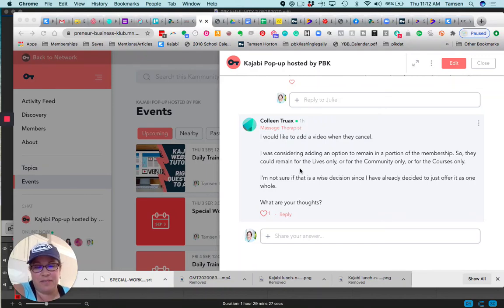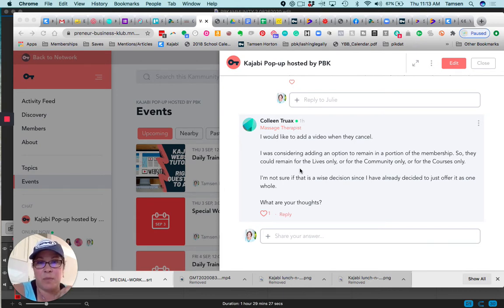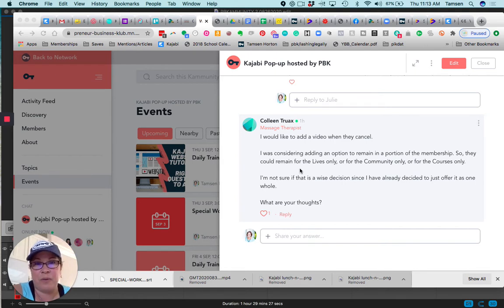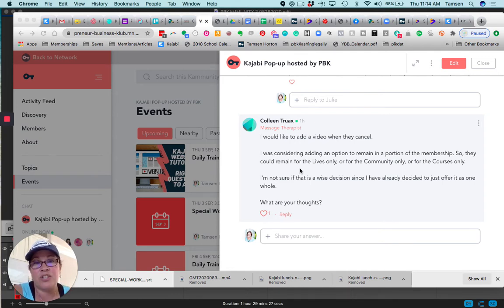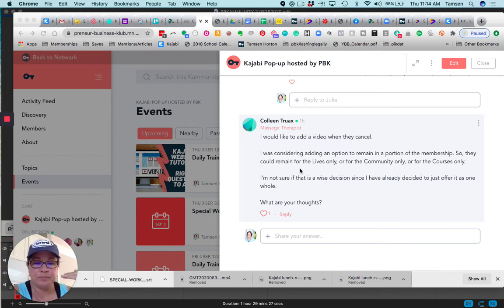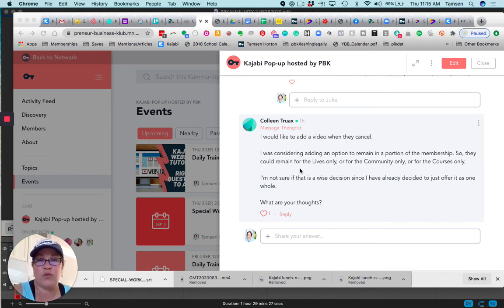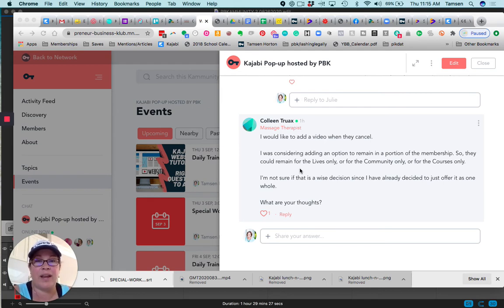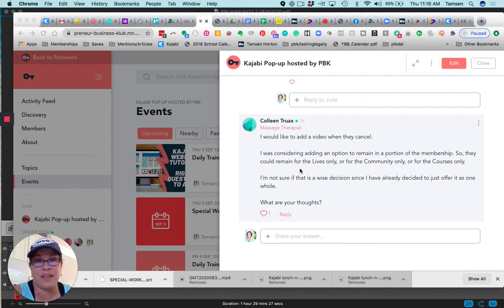Kajabi Membership Site Ideas When it Comes to Members Canceling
No one has 100% retention but there are plenty of ways to handle your Kajabi membership site ideas when it comes to members going through the cancelation process. Are your ideas training them to cancel? Or encouraging their loyalty?